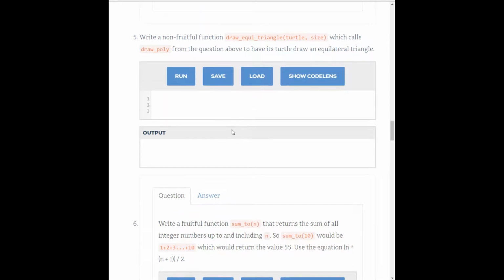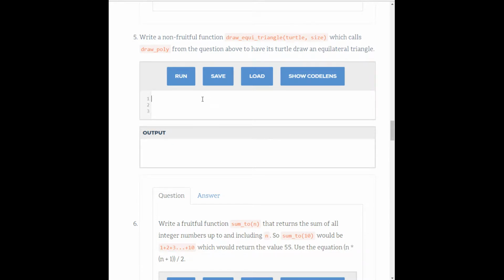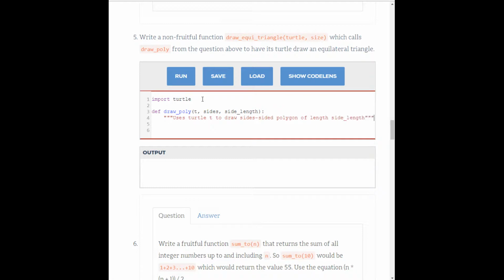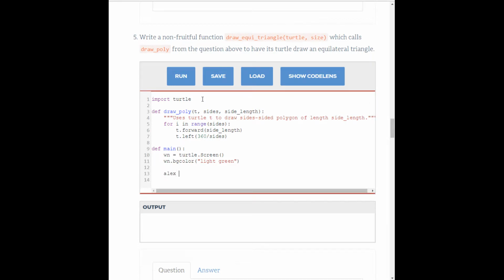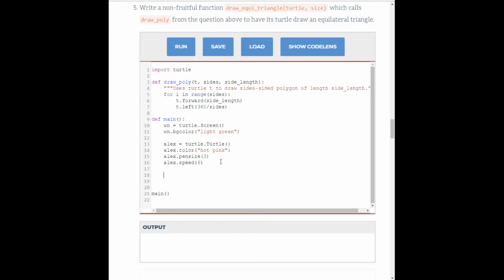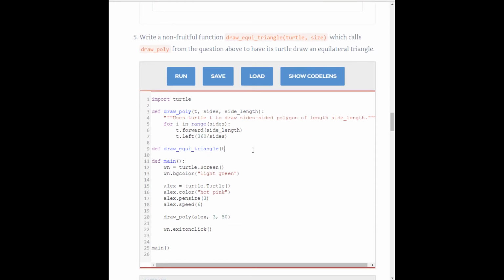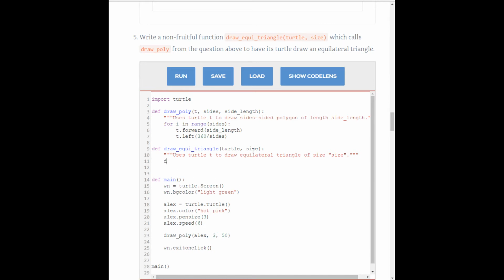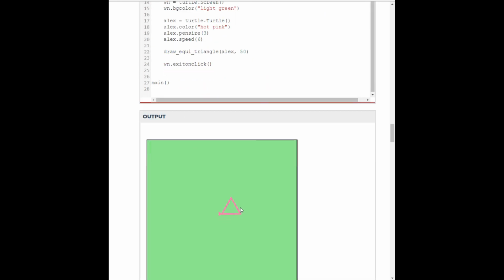LC101 Think Python Chapter 5, Exercise 5